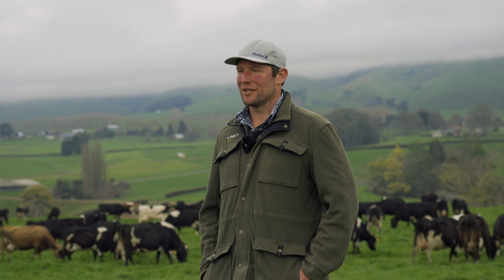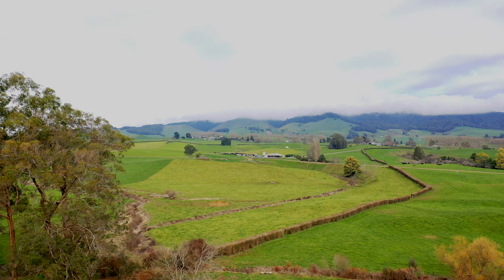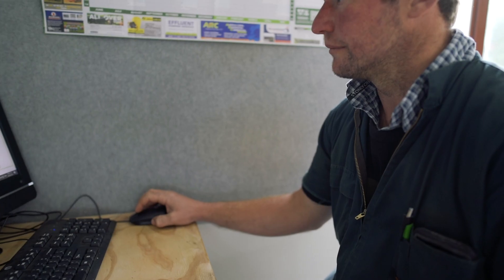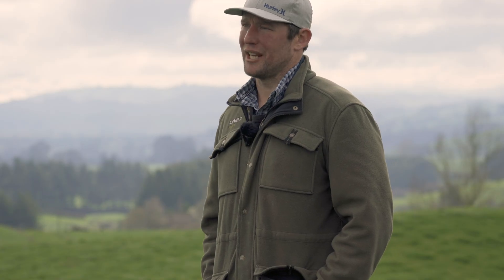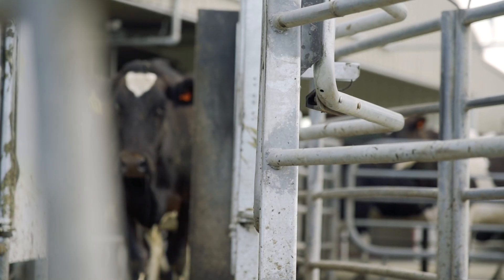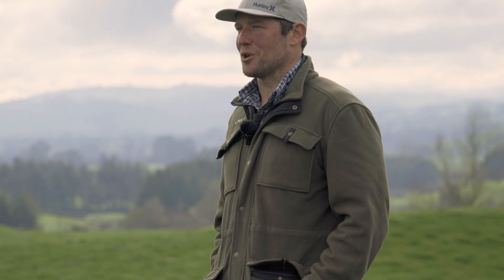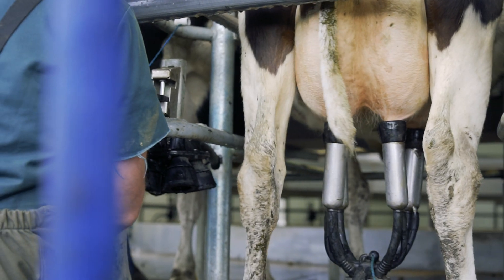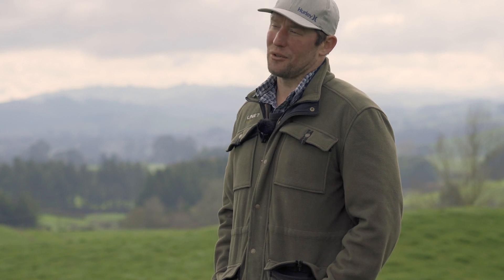Auto Drafting with CowManager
With the Auto Drafting integration, cows that require special attention are drafted automatically, based on their heat or health status in CowManager. With smart filters and flexible schedules you can ensure that the right cows will be waiting for you after milking. This new feature saves valuable time and reduces stress, especially during breeding season.